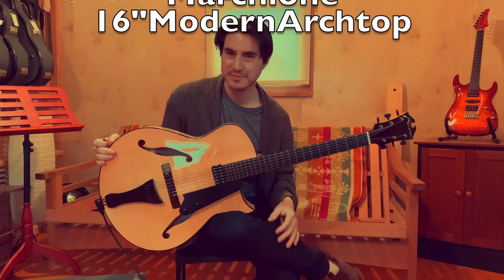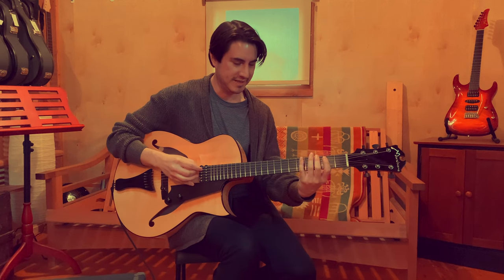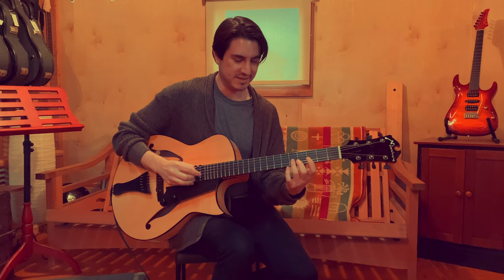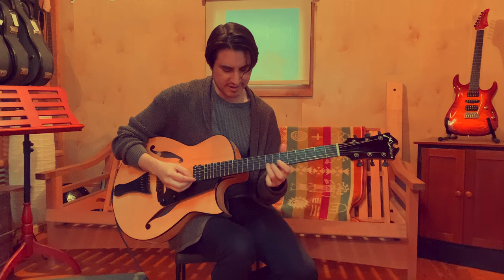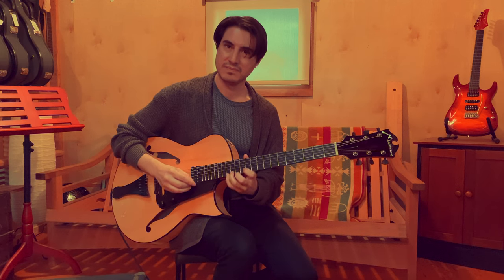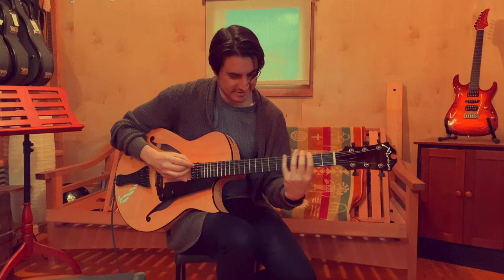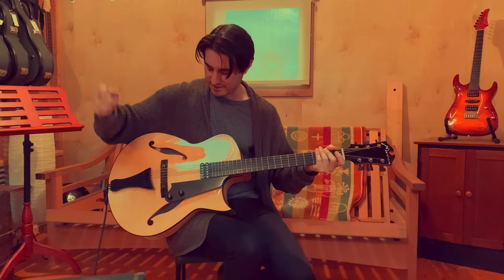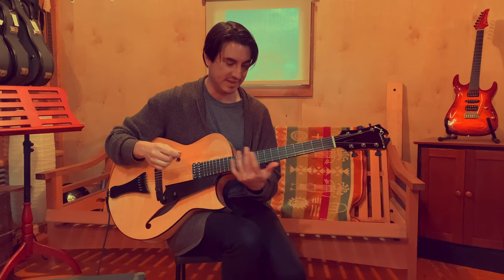Mike Moreno - Demo Marchione 16" Modern Archtop